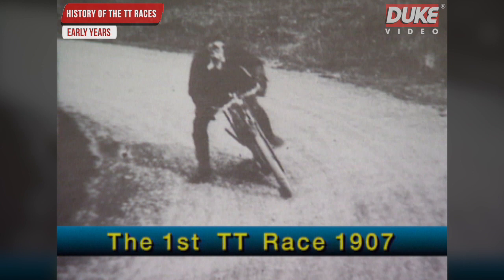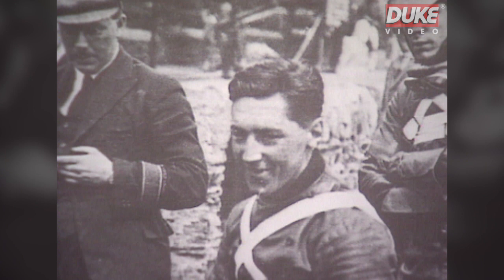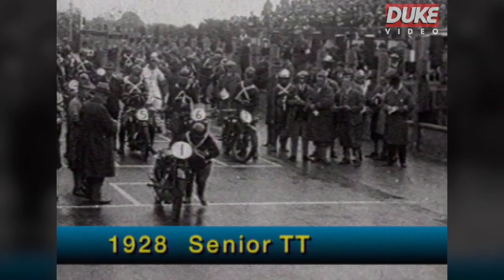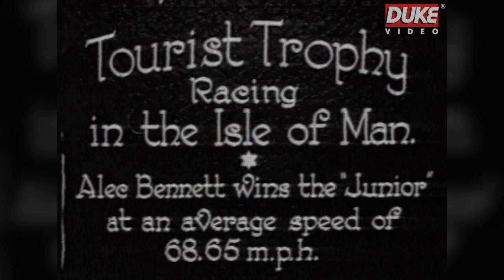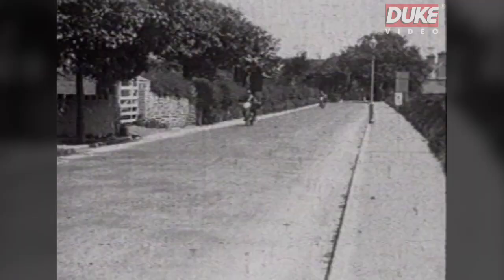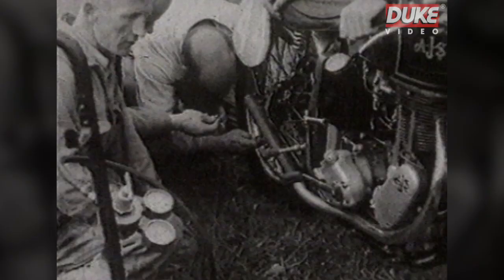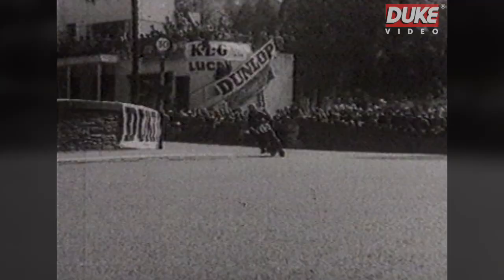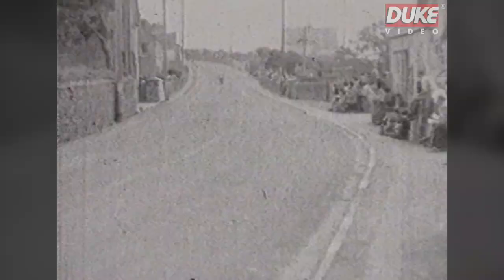History of the Isle of Man TT Races | Early Years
For over 100 years the challenge of the unique 37.73-mile Mountain Course has attracted the best and bravest riders in the World to the challenge of the Tourist Trophy races.

The first ever TT race was actually held on the lesser known 'short course' back in 1907, which started and finished in St Johns, just up the road from Ballacraine corner. Here's a classic throwback clip featuring those vintage TT days where it all began!